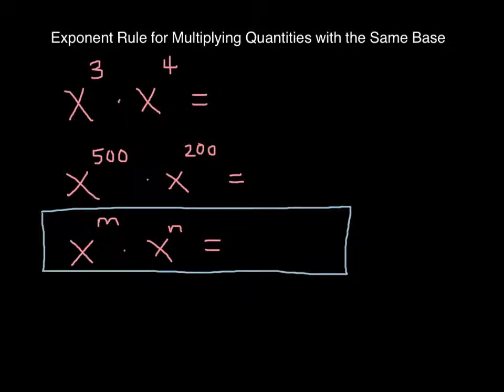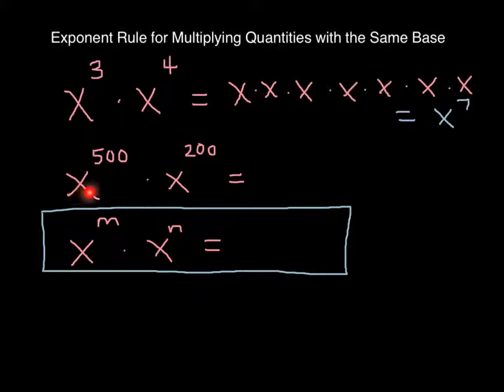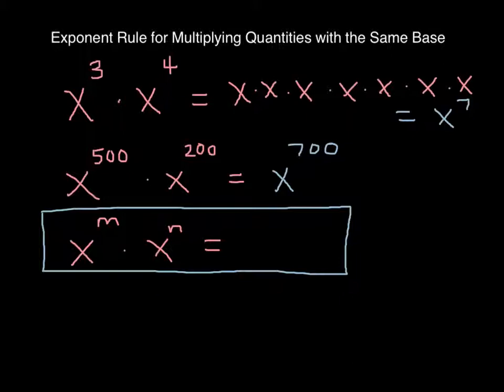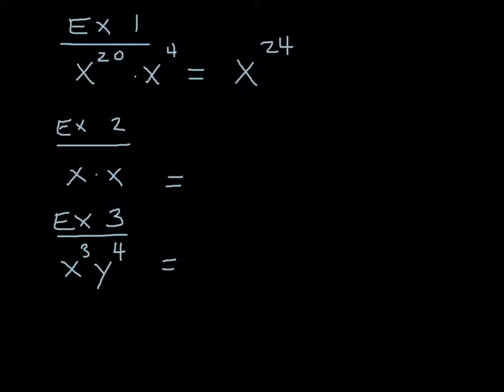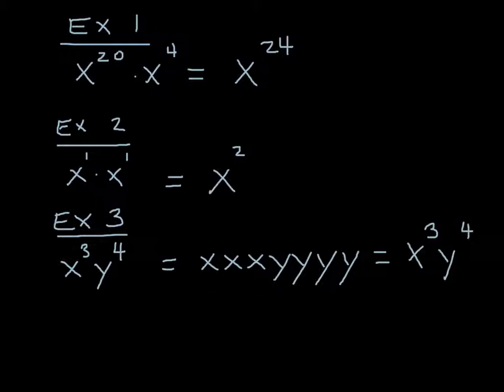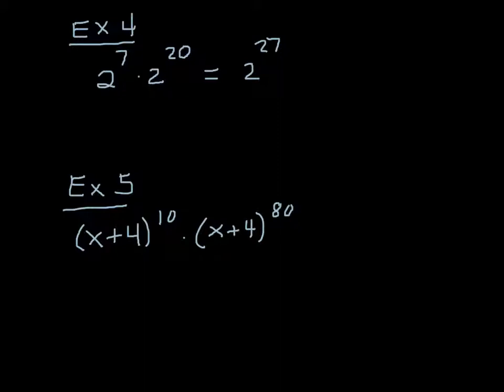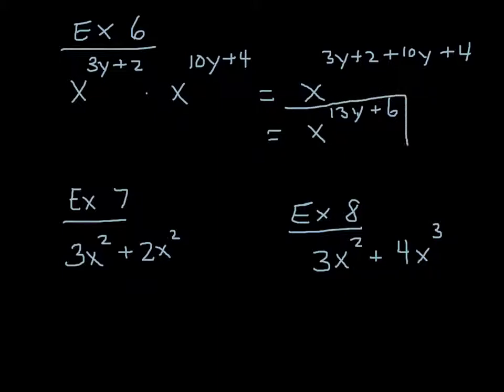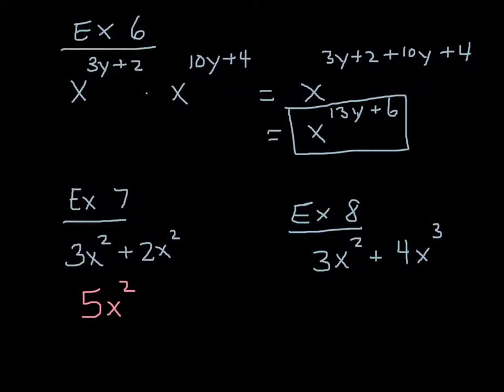Exponent Rule for Multiplying Quantities with the Same Base